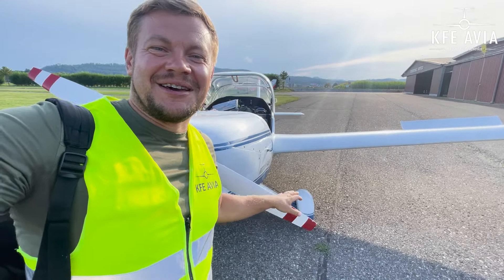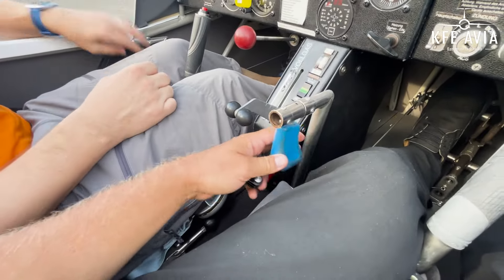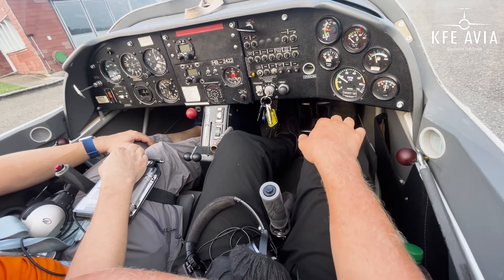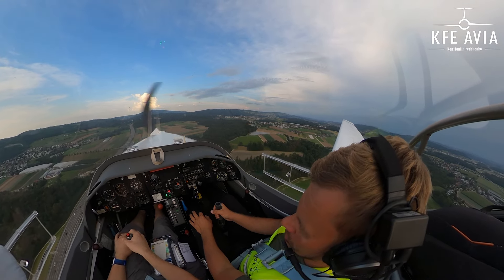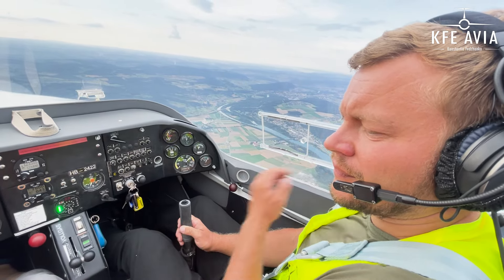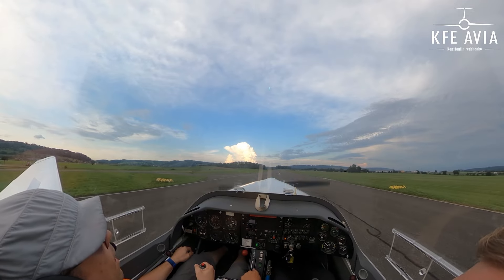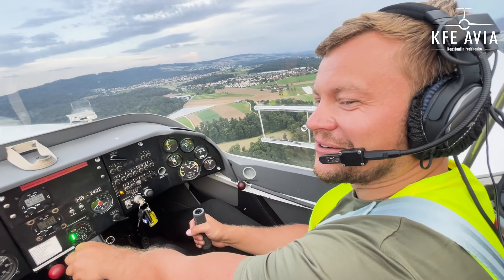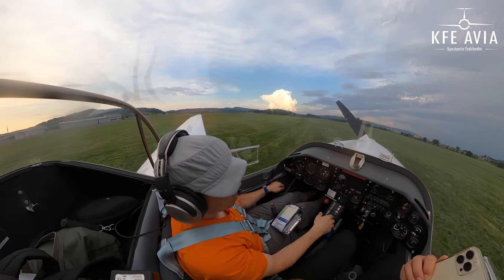Scheibe Falke SF-25C (Rotax Falke) Flight review. Sale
Dreaming of flying a glider?
Scheibe Falke SF-25C is the best option for the starter glider pilot, as you can freely depart on your own, independently from the glider club.
And this is possible because you do have an engine, which can be shut down later for some glider practcing; and then restarted again for taxi back to a hangar or another departure wih no time loss.
This particular Schiebe Falke SF-25C TMG (Touring Motor Glider) available FOR SALE right now!

More details:
Airplane sales and acquisitions.
Private/charter flights.